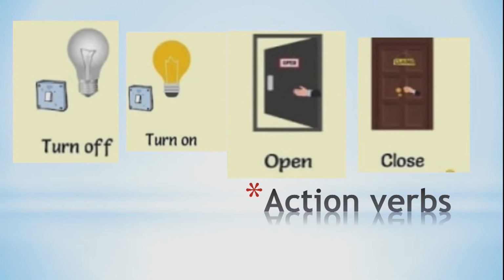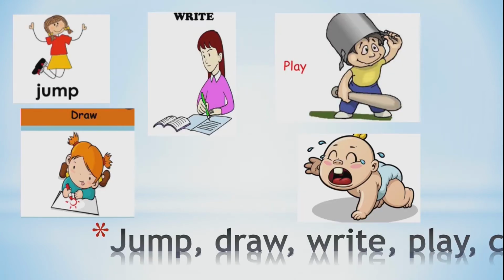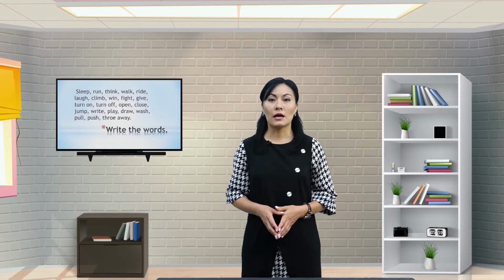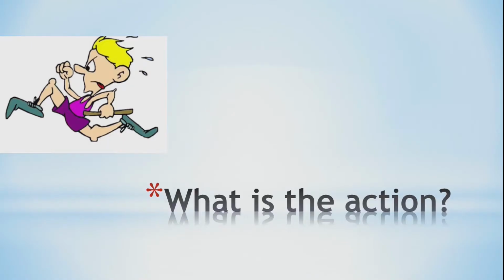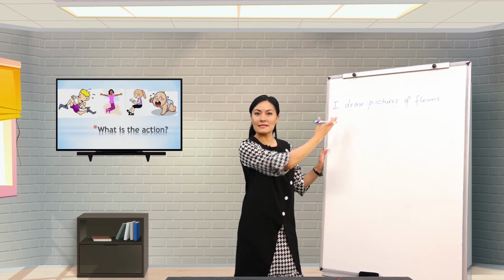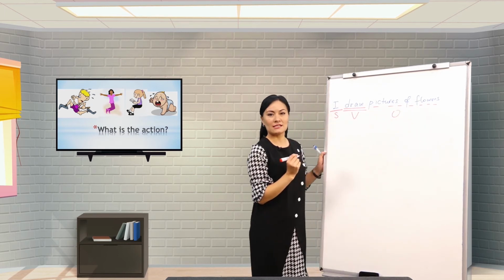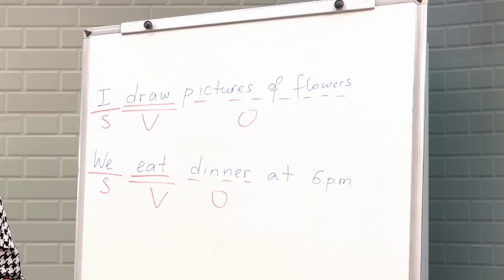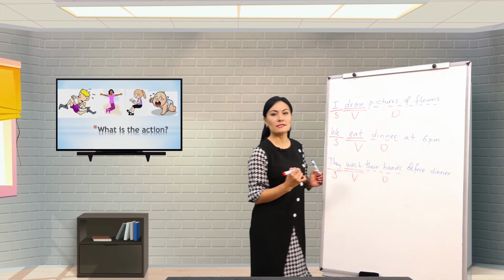Англис тили мугалимдери үчүн методикалык сессиялар 4 класс, 4-сабак